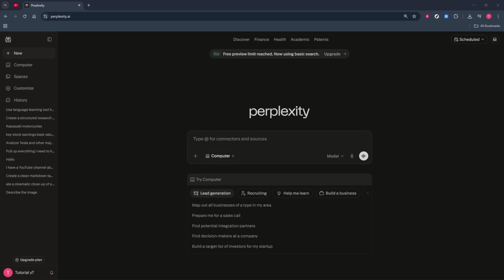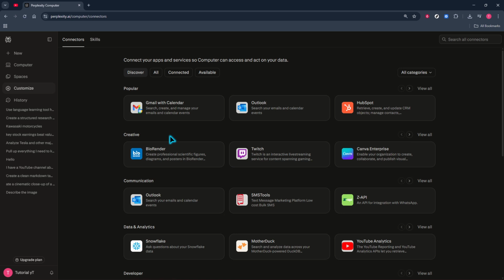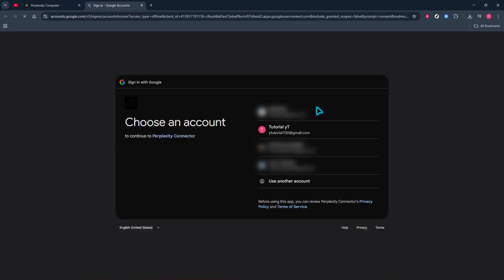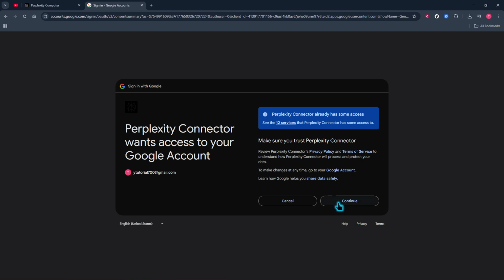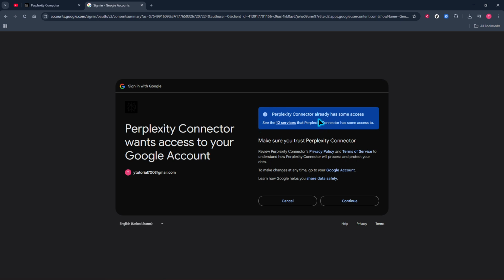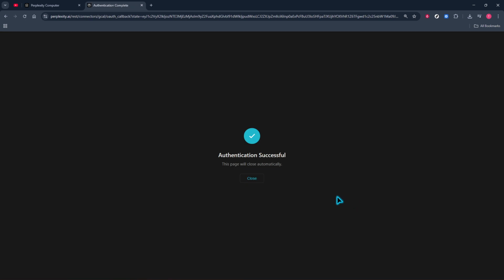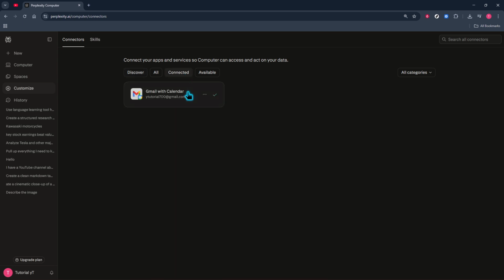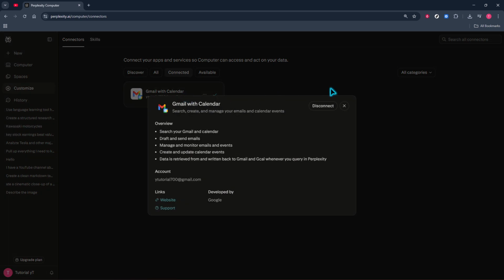How To Connect Perplexity With Gmail [2026 Guide]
How To Connect Perplexity With Gmail

In today's video, we cover how to connect perplexity with gmail, perplexity gmail integration tutorial, connect gmail to perplexity ai guide, perplexity ai email integration, how to use perplexity ai, perplexity ai beginner tutorial, ai tools integration guide, connect email to ai assistant, productivity tools tutorial, gmail integration ai tools, perplexity ai tips and tricks, workflow automation tools, business productivity tools, email automation ai guide